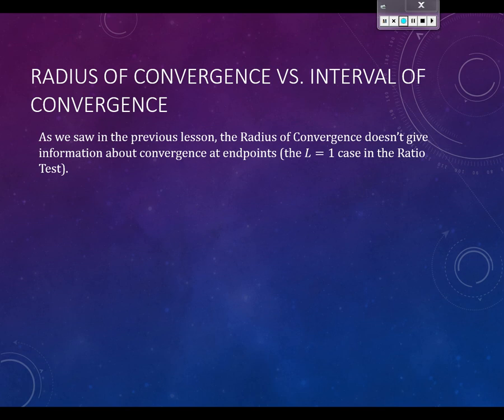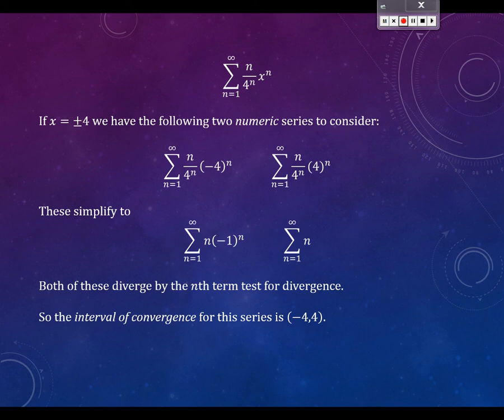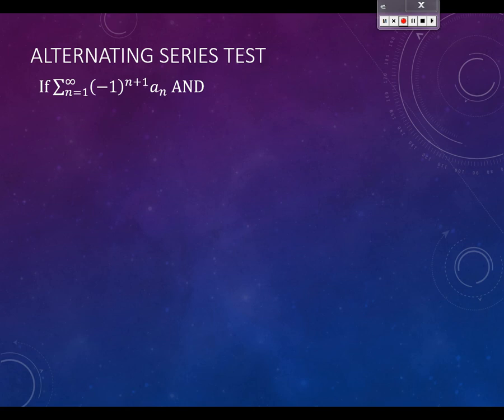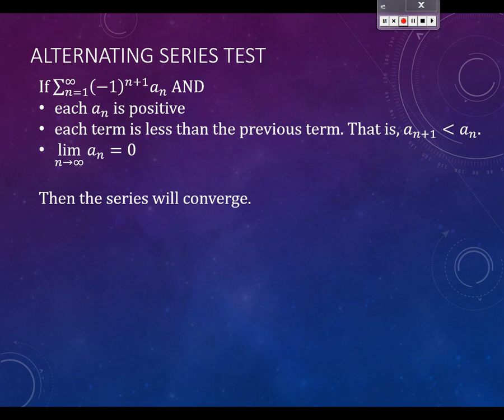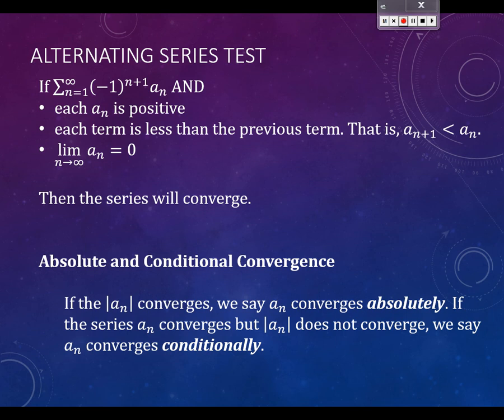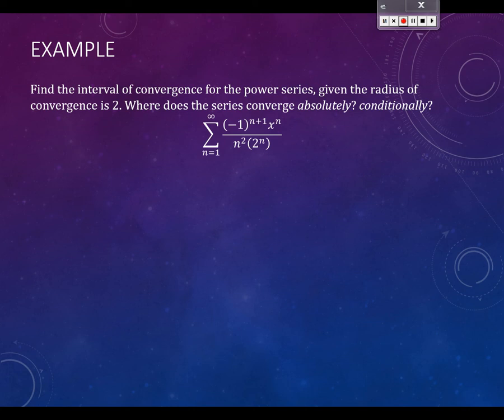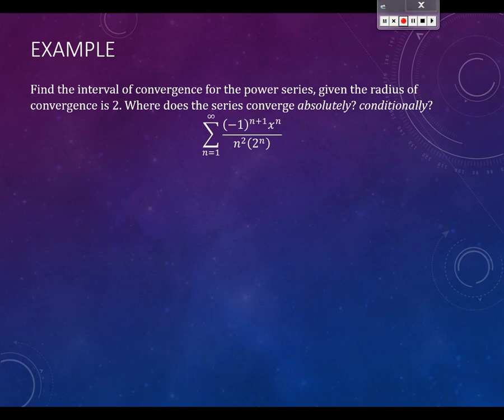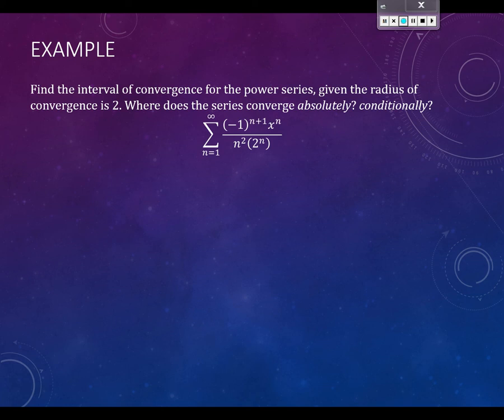Unit 9 - 9.5 Testing Convergence at Endpoints